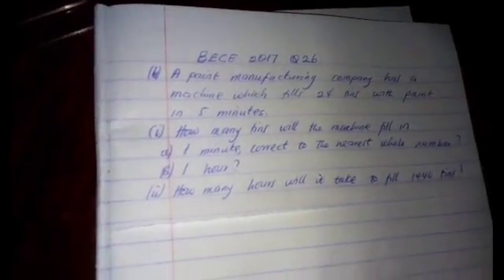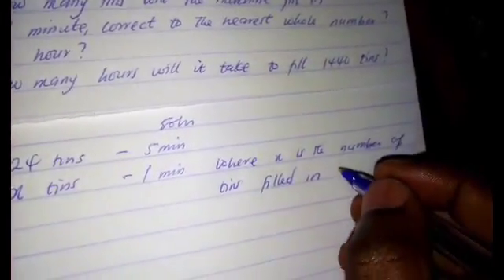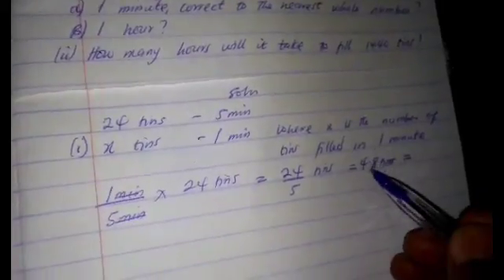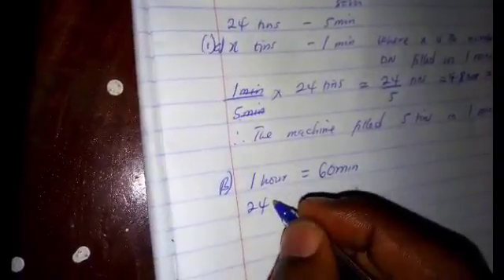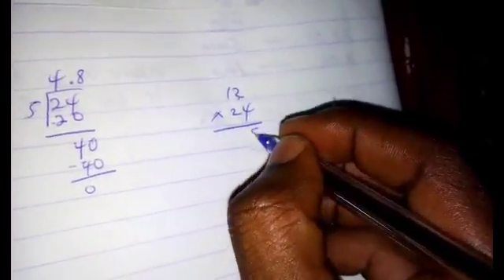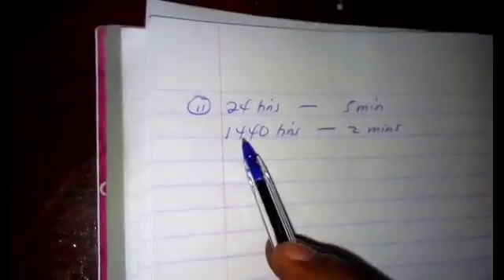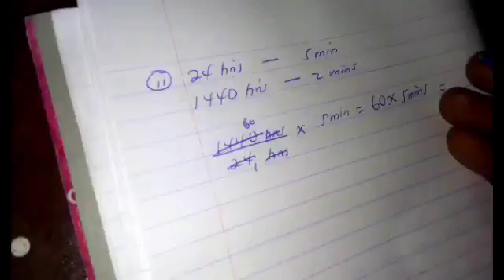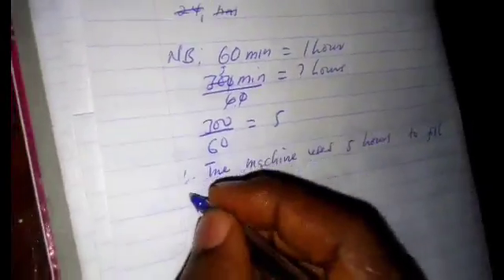BECE 2017 MATHS QUESTION 2B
This is the solution to BECE 2017 math question 2b.

If you detect any mistake, suggestions or criticism, you can post it in the comment box.

If you love what we do,  kindly appreciate our  work in the comment box.

NB: All JHS students can join the WhatsApp group for help in terms and maths and learn at the same time. to join.